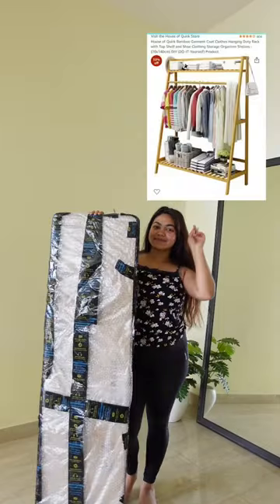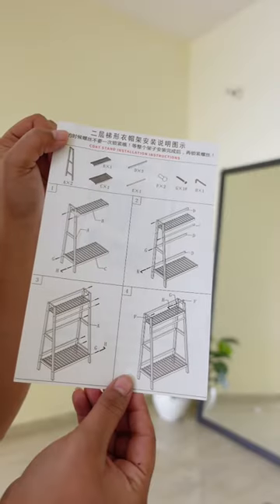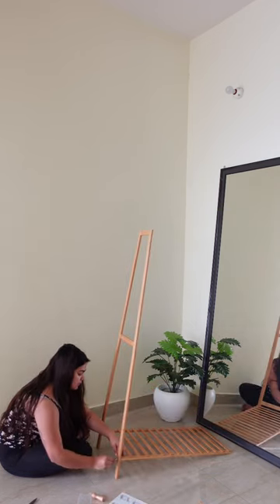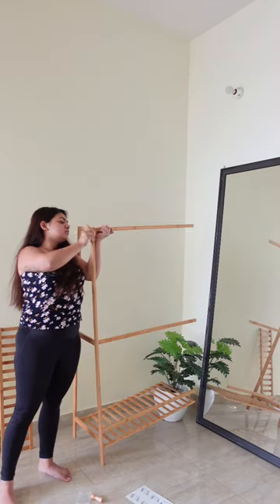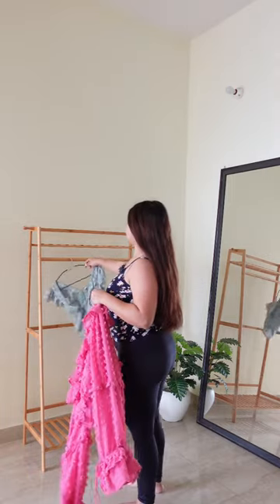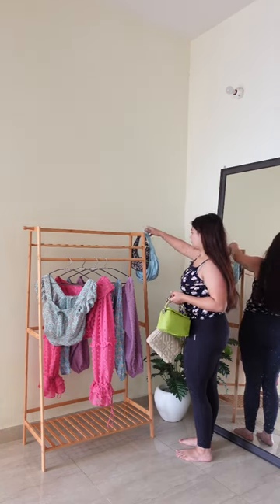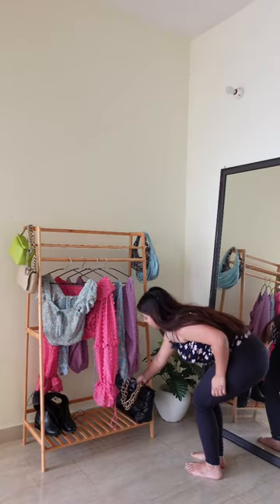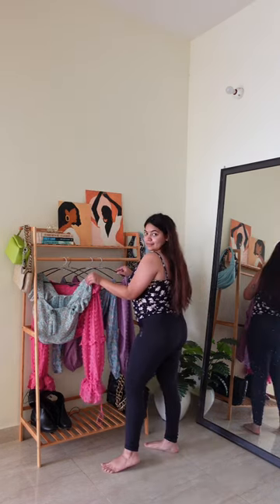Ep-1 Building my Dream Studio ❤️🏡 | Amazon Clothing Rack Review ‼️